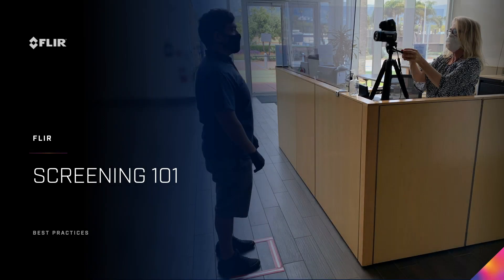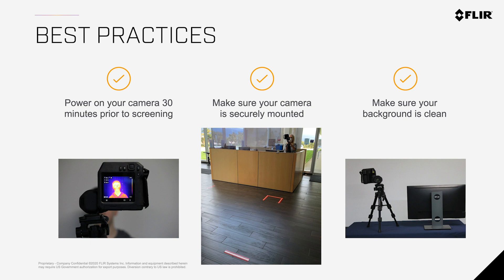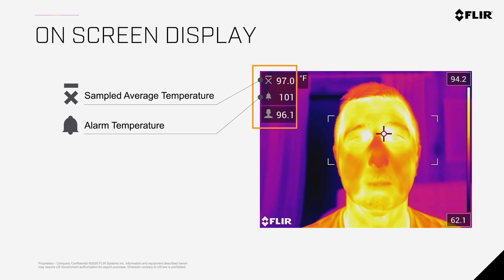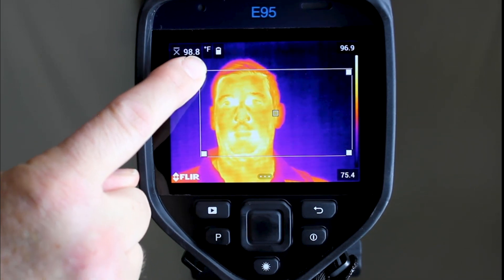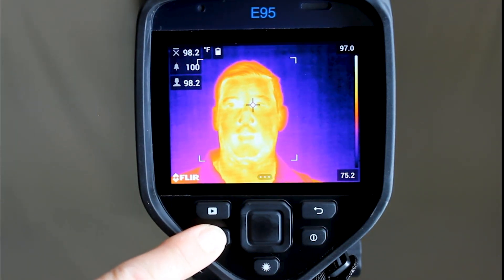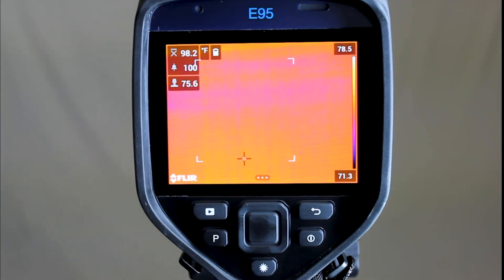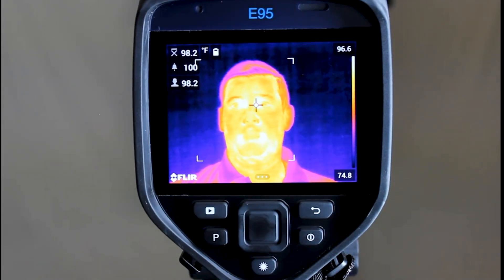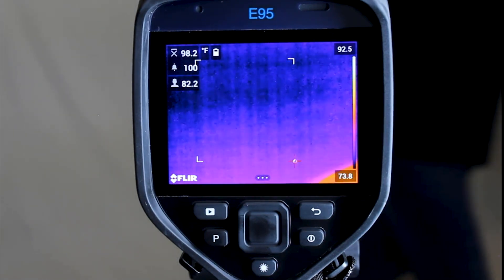Elevated Skin Temperature Screening 101 | FLIR Systems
In this video tutorial, we will cover best practices and procedures when using a FLIR camera for elevated skin temperature screening with FLIR Screen EST™.

To learn more about using FLIR cameras for elevated skin temperature screening please head